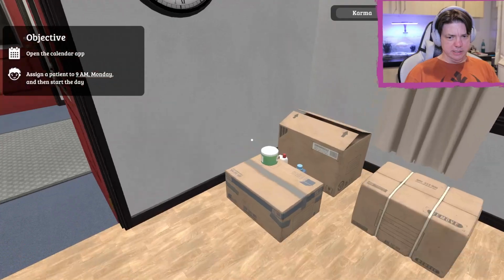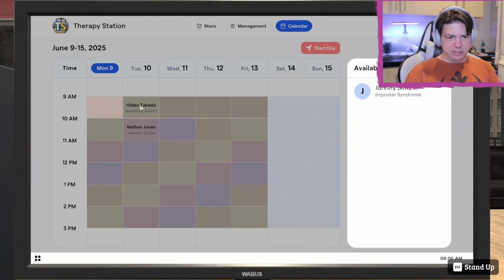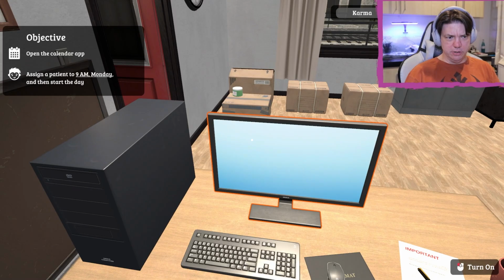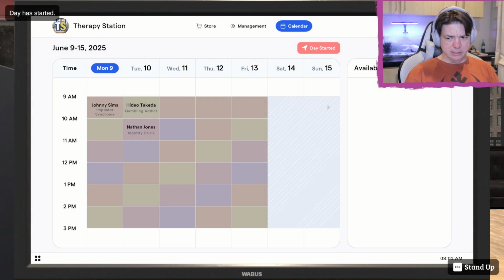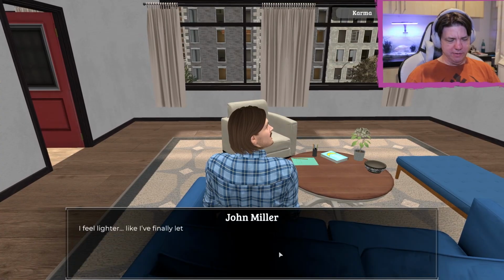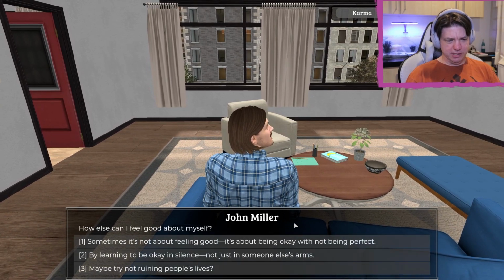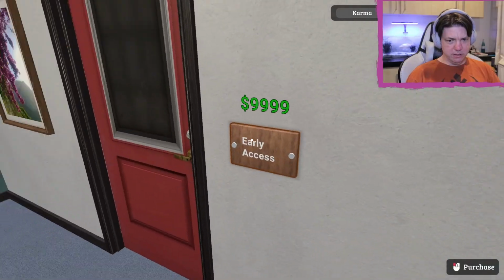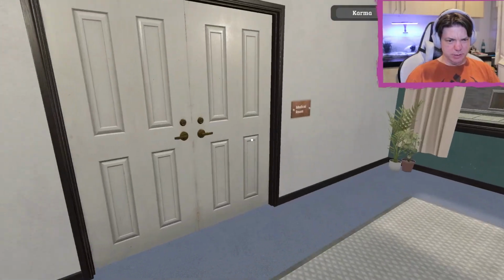Therapy Simulator - It's not bad, I like the Horse Guy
The branching dialogue is pretty cool, but there does seem to be the same three choices over and over. "Good therapy answer." "Slightly worse therapy answer" "Joke/insult". I don't like the procedural generation and would love to see voice acting. Also, there is a lot that could be done to make the office more interactive. Maybe even get the patients to interact with things in the room. Not bad.

I am designing a board game!
Lifeship is a narrative focused, skirmish game for 1-4 players.
Set in a far future where Earth has been overrun, you and twenty thousand survivors have to make your way to humanity's new home.
Find out more at ikarangilabs.co.nz